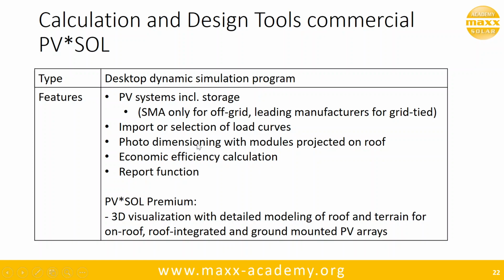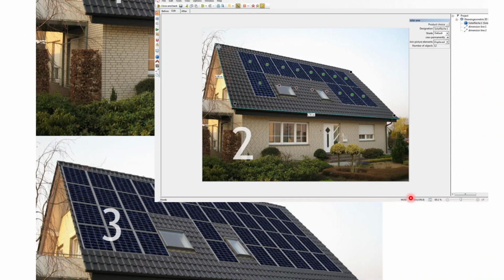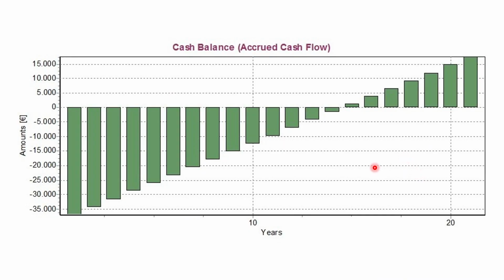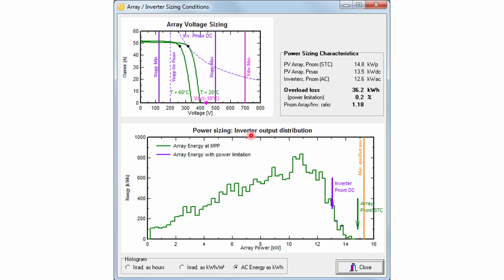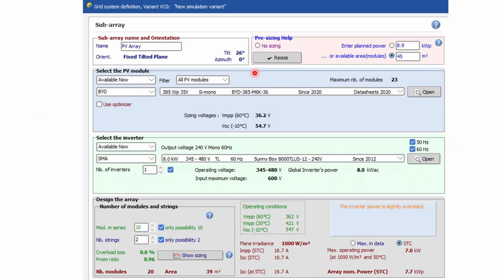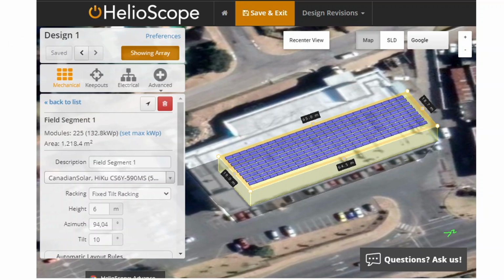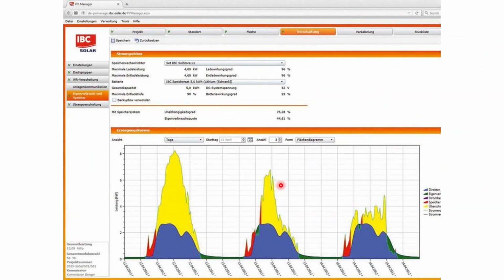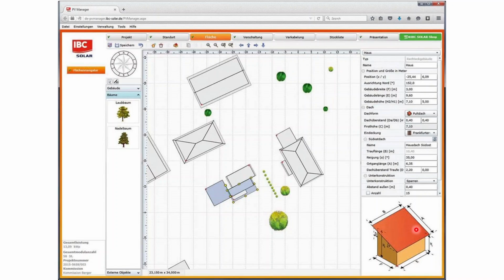S5 04 Tools Commercial